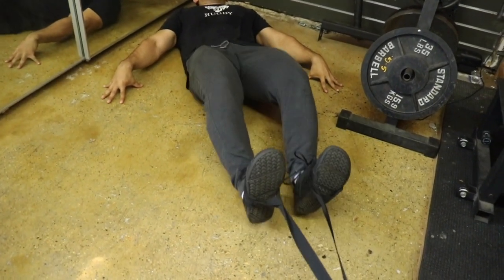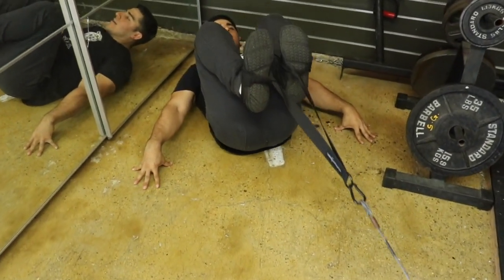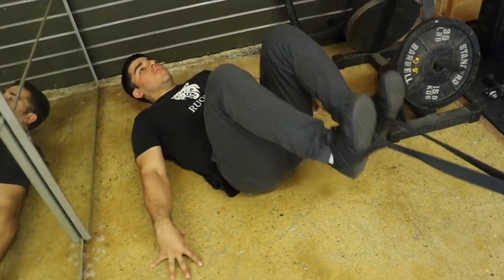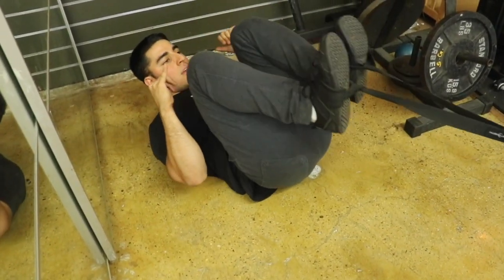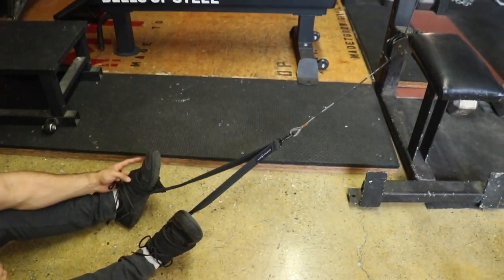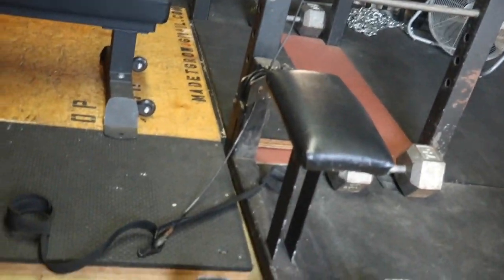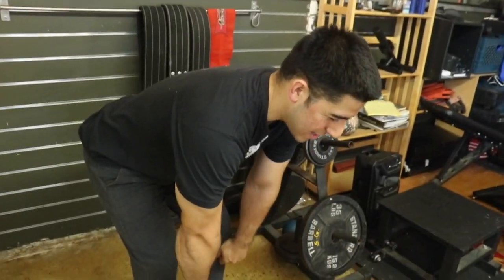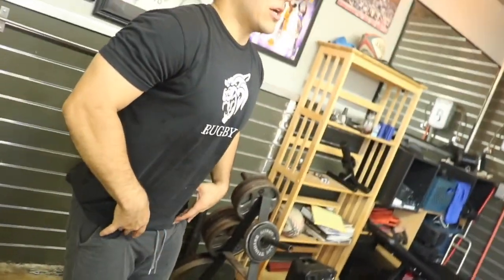THE REVERSE SQUAT